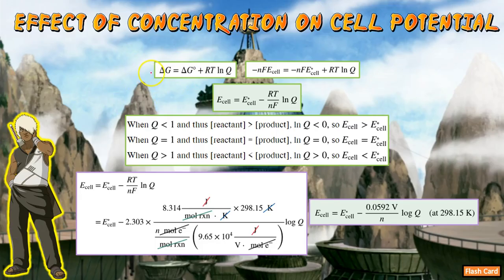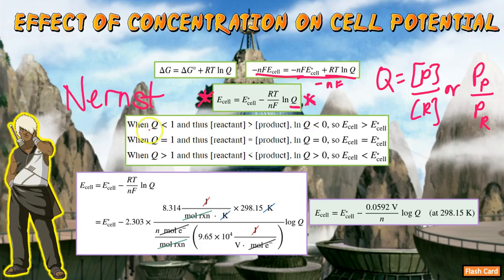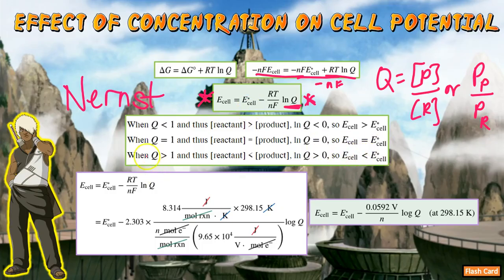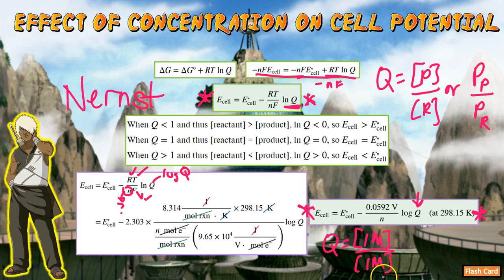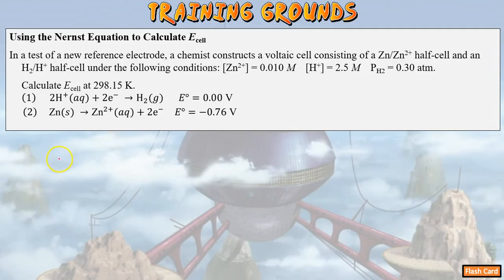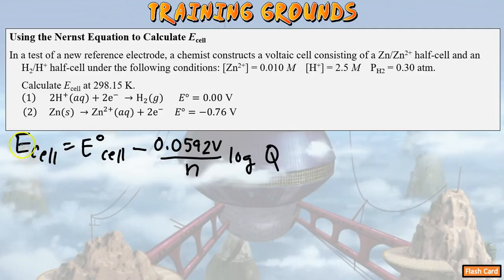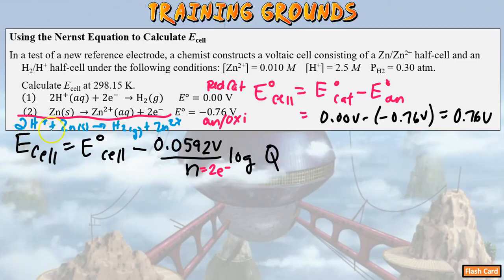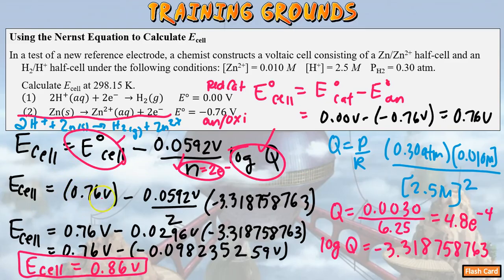Cell Potential and Concentration & Example